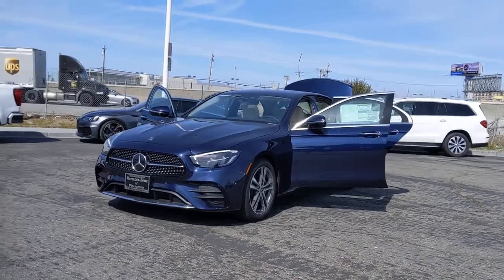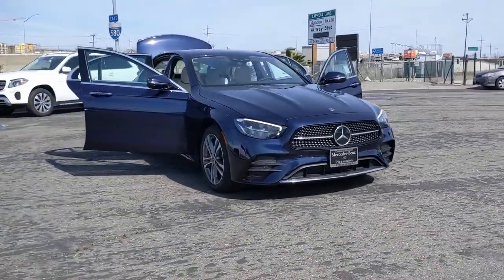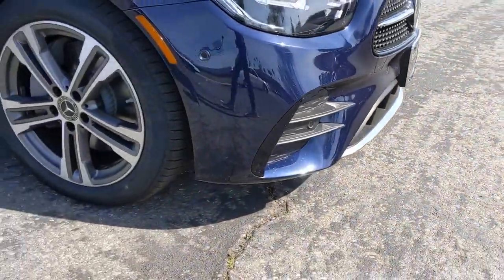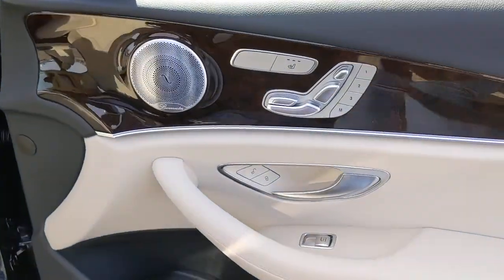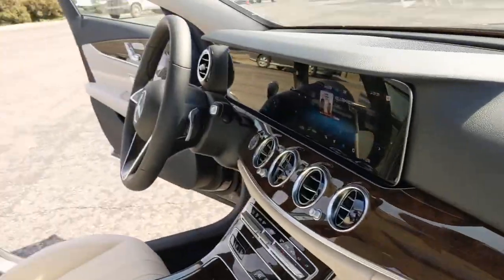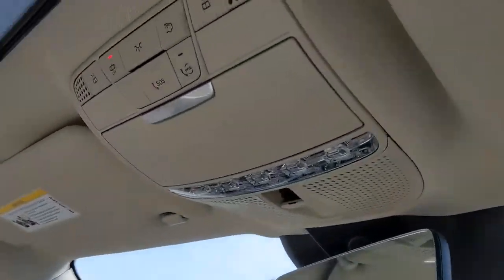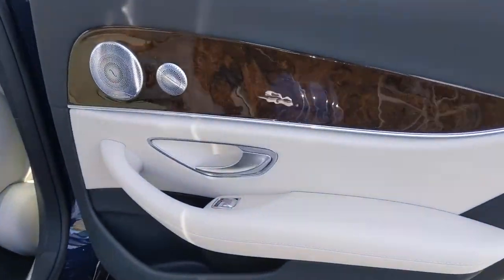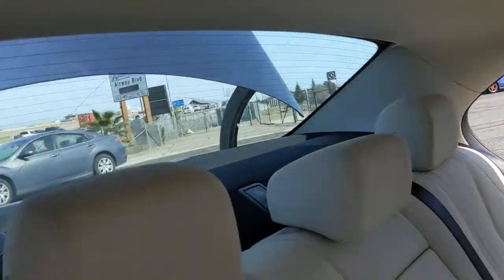2021 Mercedes-Benz E-Class Pleasanton, Walnut Creek, Fremont, San Jose, Livermore, CA 21-0774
2021 Mercedes-Benz E-Class
2021 Mercedes-Benz E-Class E 350 - Stock#: 21-0774 - VIN#: W1KZF8DBXMA919249

PREMIUM PACKAGE  -inc: SiriusXM Radio  6-month All Access plan trial  Active Parking Assist  Surround View System  Burmester Surround Sound System  590 watts  13 high-performance speakers  9 channel DSP amplifier  Frontbass technology  sound optimization  noise compensation and sound preset,MACCHIATO BEIGE HEADLINER,DASHCAM,WHEELS: 18 X 8.0 TWIN 5-SPOKE  (STD),WHEEL LOCKING BOLTS,NAPPA LEATHER STEERING WHEEL,AUGMENTED VIDEO FOR NAVIGATION,HEATED FRONT SEATS  (STD),BURL WALNUT WOOD TRIM,INDUCTIVE WIRELESS CHARGING W/NFC PAIRING,DRIVER ASSISTANCE PACKAGE  -inc: active emergency stop assist  Evasive Steering Assist  Active Blind Spot Assist w/vehicle exit warning function and Active Lane Keeping Assist  PRE-SAFE PLUS Rear-End Collision Protection  Active Distance Assist DISTRONIC  Active Steering Assist  Active Brake Assist w/Cross-Traffic Function  Active Speed Limit Assist  Extended Restart by Stop and Go Traffic  PRE-SAFE Impulse Side  Active Lane Change Assist  Route-Based Speed Adaptation w/End-of Traffic-Jam,MACCHIATO BEIGE/BLACK  MB-TEX UPHOLSTERY,LUNAR BLUE METALLIC,Turbocharged,Rear Wheel Drive,Power Steering,ABS,4-Wheel Disc Brakes,Brake Assist,Tires - Front Performance,Tires - Rear Performance,Tires - Front All-Season,Tires - Rear All-Season,Aluminum Wheels,Tires - Front All-Season,Tires - Rear All-Season,Sun/Moonroof,Generic Sun/Moonroof,Heated Mirrors,Power Mirror(s),Integrated Turn Signal Mirrors,Power Folding Mirrors,Rear Defrost,Intermittent Wipers,Variable Speed Intermittent Wipers,Rain Sensing Wipers,Daytime Running Lights,Automatic Headlights,LED Headlights,AM/FM Stereo,Bluetooth Connection,HD Radio,Smart Device Integration,MP3 Player,Steering Wheel Audio Controls,Auxiliary Audio Input,Smart Device Integration,Smart Device Integration,HD Radio,Bucket Seats,Heated Front Seat(s),Pass-Through Rear Seat,Rear Bench Seat,Adjustable Steering Wheel,Trip Computer,Power Windows,WiFi Hotspot,Leather Steering Wheel,Keyless Entry,Power Door Locks,Keyless Start,Keyless Entry,Power Door Locks,Remote Trunk Release,Hands-Free Liftgate,Universal Garage Door Opener,Cruise Control,Climate Control,Multi-Zone A/C,A/C,Premium Synthetic Seats,Auto-Dimming Rearview Mirror,Driver Vanity Mirror,Passenger Vanity Mirror,Driver Illuminated Vanity Mirror,Passenger Illuminated Visor Mirror,Floor Mats,Mirror Memory,Keyless Start,Navigation System,Smart Device Integration,Power Windows,Power Door Locks,Trip Computer,Mirror Memory,Heated Front Seat(s),Power Driver Seat,Power Passenger Seat,Bucket Seats,Driver Adjustable Lumbar,Passenger Adjustable Lumbar,Seat Memory,Driver Adjustable Lumbar,Passenger Adjustable Lumbar,Security System,Engine Immobilizer,Traction Control,Stability Control,Traction Control,Front Side Air Bag,Telematics,Requires Subscription,Blind Spot Monitor,Tire Pressure Monitor,Driver Air Bag,Passenger Air Bag,Front Head Air Bag,Rear Head Air Bag,Passenger Air Bag Sensor,Knee Air Bag,Child Safety Locks,Back-Up Camera